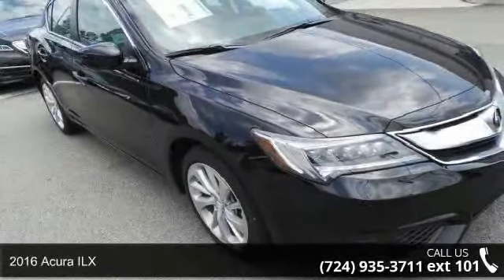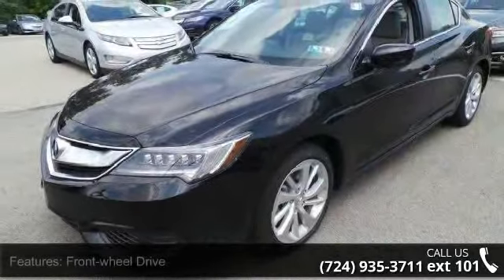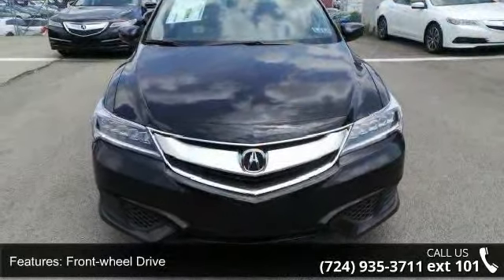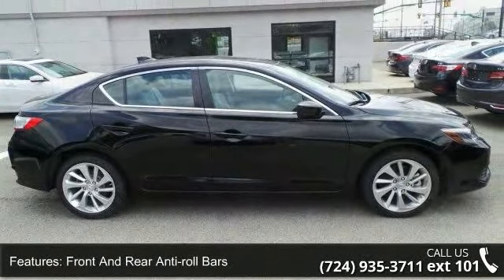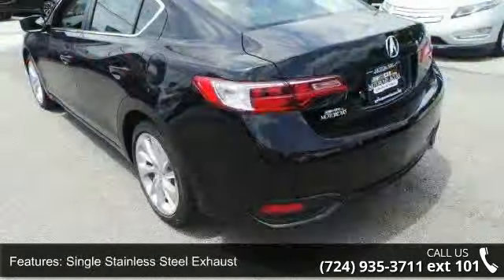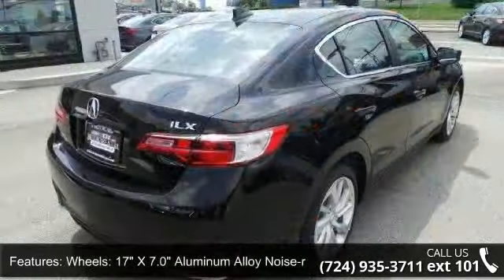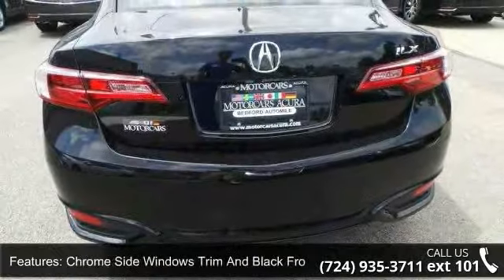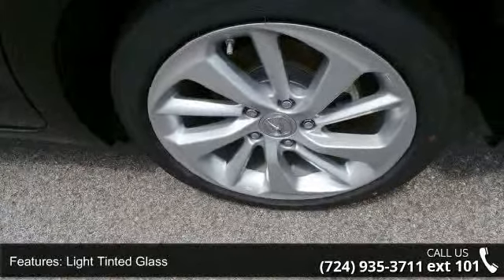2016 Acura ILX - Baierl Automotive - Wexford, , PA 15090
The Acura ILX features classic sport sedan proportions- an elongated hood with a short rear deck. An upward-sweeping character line stretches from the front fender to the muscular haunch. 17-inch aluminum alloy wheels are standard on all models and complete the sporting look. Jewel Eye LED headlights are standard, providing a whiter light for better visibility. The ILX is powered by a 2.4L 201hp i-VTEC 4-cylinder providing 25 MPG city and 36hwy. The sophistication of the ILX interior begins with the plush feel of the seats which feature leather trim and breathable perforated leather on both front and rear seating surfaces. Leather-equipped models have dual-level heaters for cold days and feature 8-way power adjustable driver's seat. All models are equipped with a multi-view rear camera that gives you a choice of three different images of the area behind the vehicle when in reverse.